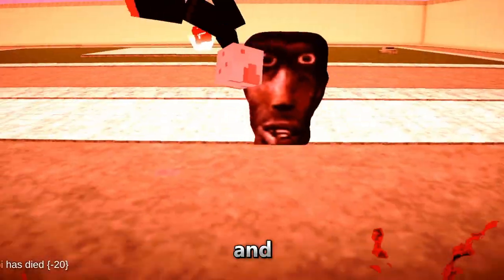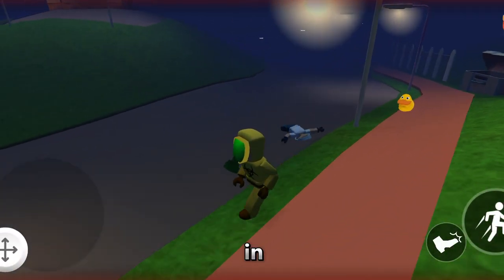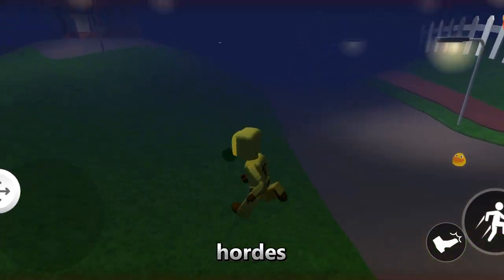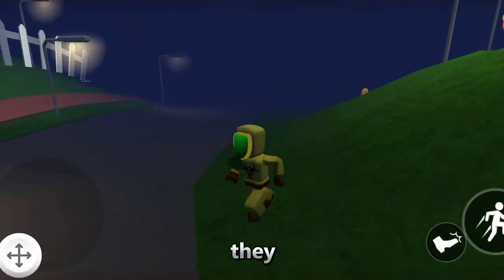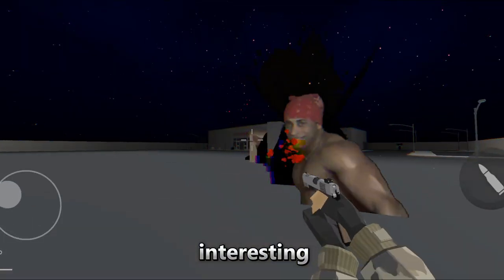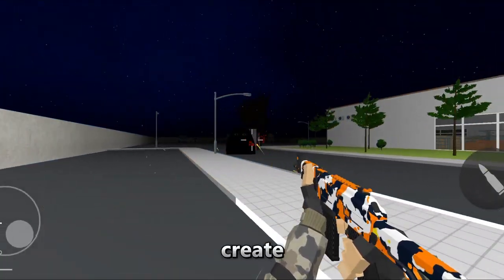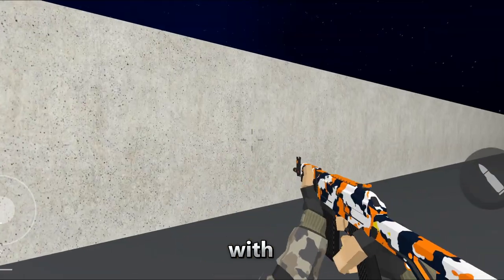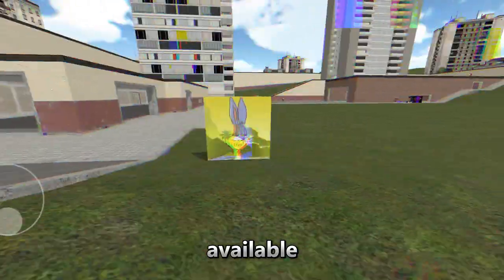Nextbots Explained 💀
Goofy ahh nextbots explained 💀